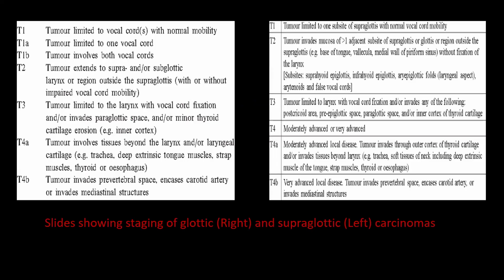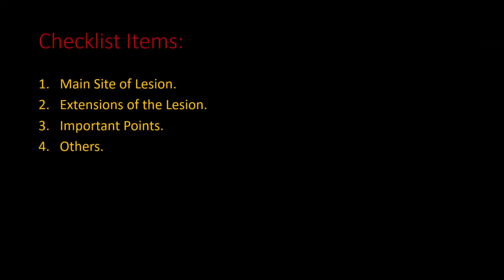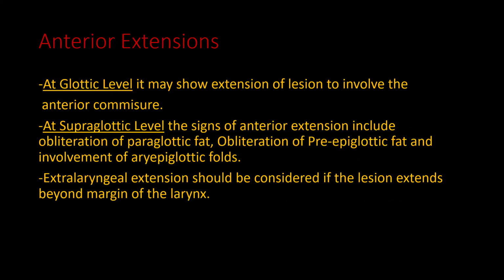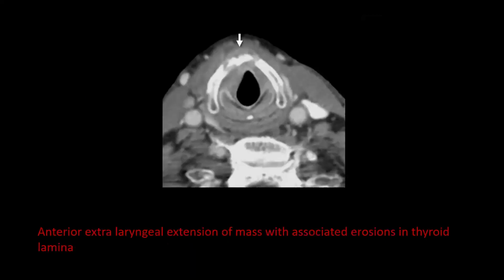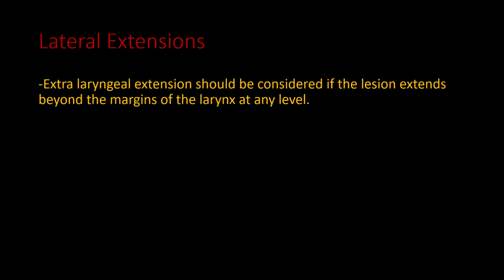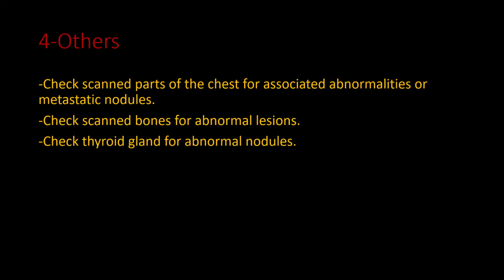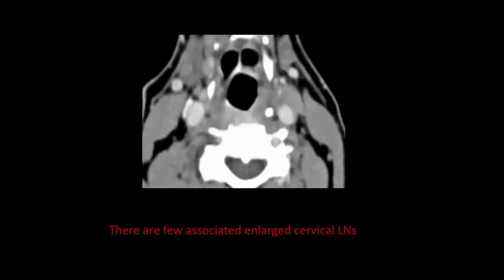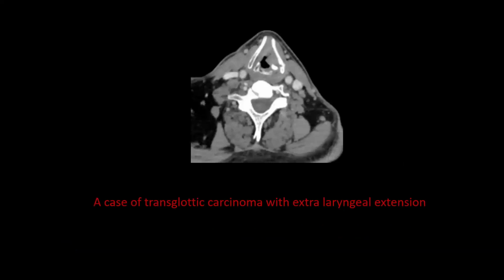Key points for proper reporting of cancer larynx by Dr. Mahmoud fawzy. MSc and Dr. Basma El ged.MD